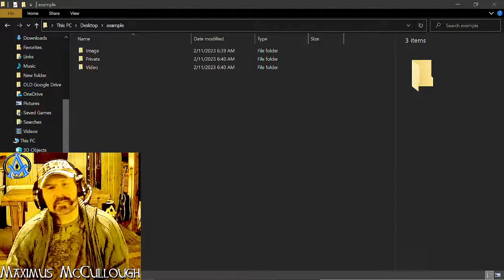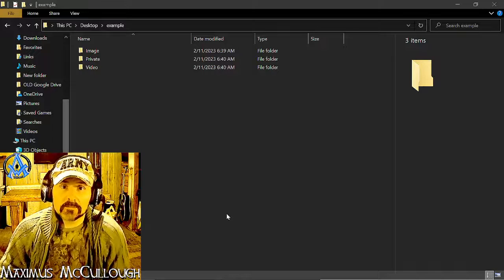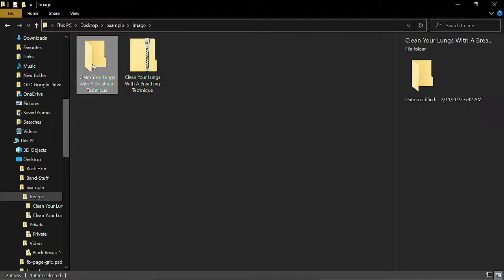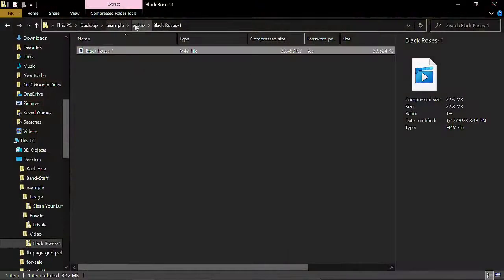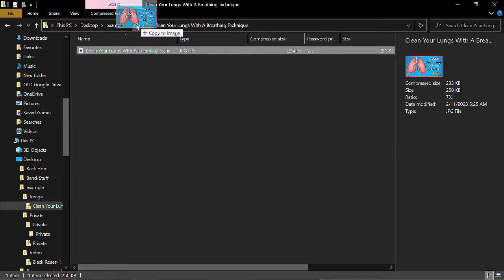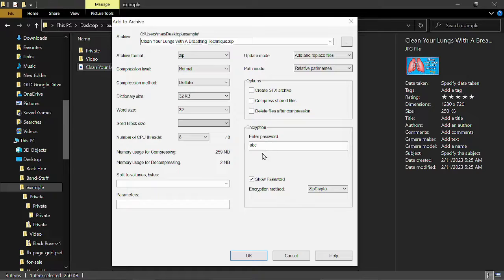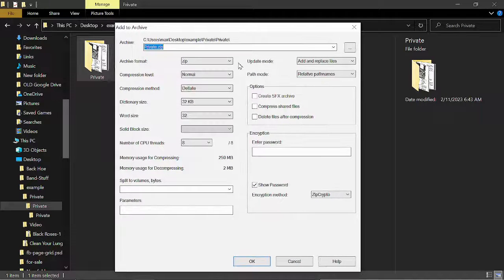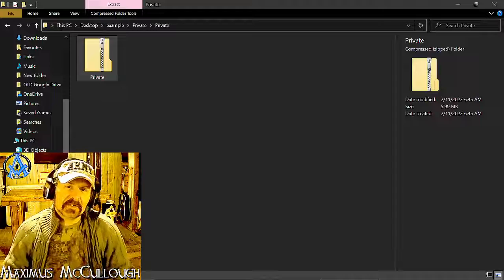Encrypt Files or Folders With Passwords Before Uploading or Emailing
00:00 Overview
00:30 Program to Use
00:49 Example How To View With Password
01:44 Example of Video Password Encrypted
02:05 Example of Folder Password Encrypted
02:40 How to Password Encrypt

Have you ever wanted to encrypt files or folders with passwords before sending them to someone? You can encrypt and password protect images, videos, documents in just a few seconds, and you will learn that here now.